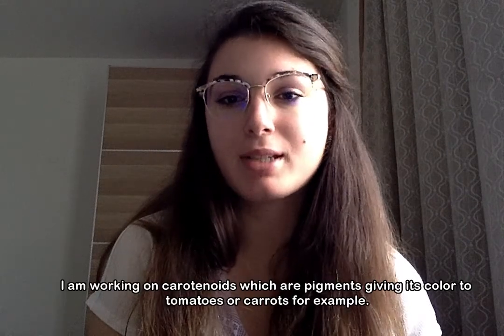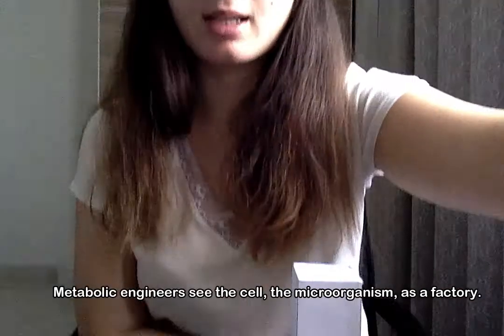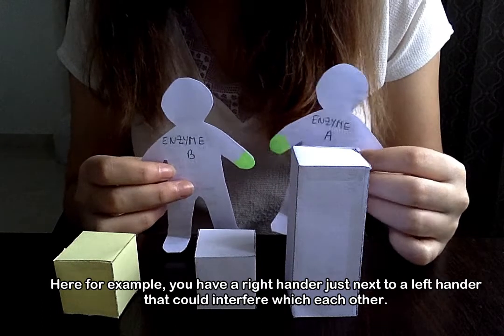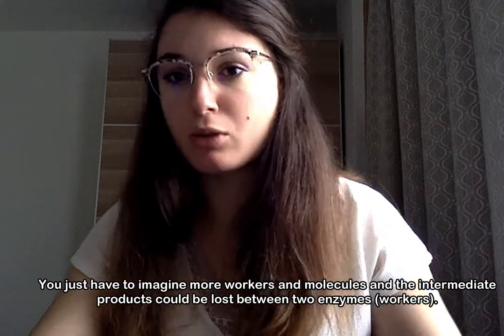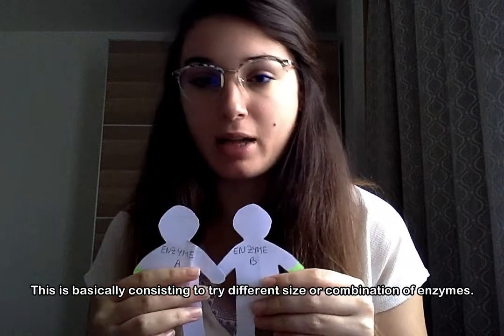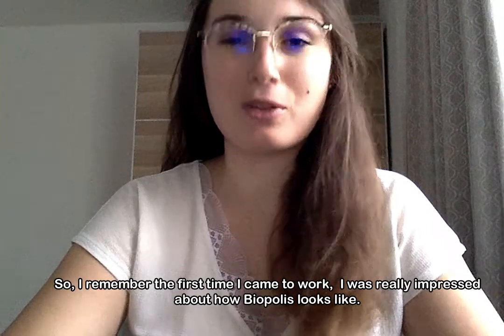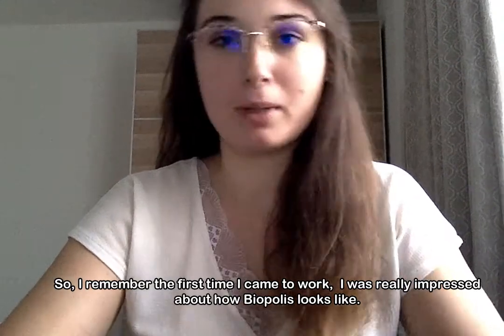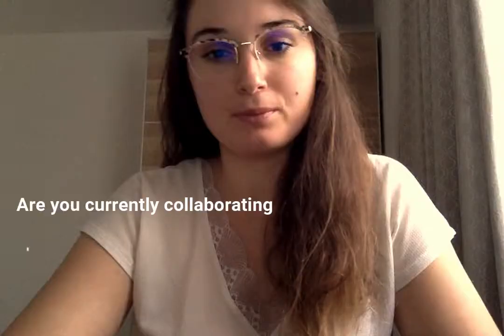Interview with Aurélie Bouin, PhD student in metabolic engineering with A*STAR and INRAE.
This episode focuses on the research activities carried out by Aurélie Bouin, PhD student in metabolic engineering with A*STAR and INRAE.

About the French Lab Interview:
These interviews present the research activities of the French scientific community in Singapore to give greater visibility to Franco-Singaporean scientific cooperation.

About the French Lab Singapore:

The French Lab Singapore provides a platform for the academic and business research community in Singapore to interact. Its purpose is to develop relations within the scientific community, promote French R&D initiatives and initiate Franco-Singaporean scientific cooperation. The exchanges are facilitated through encounters and meetings that bring together the members of the Lab and the local community.